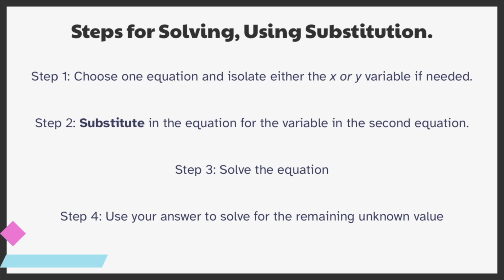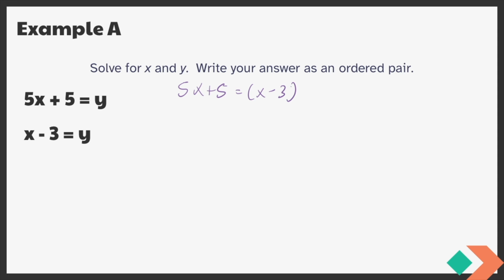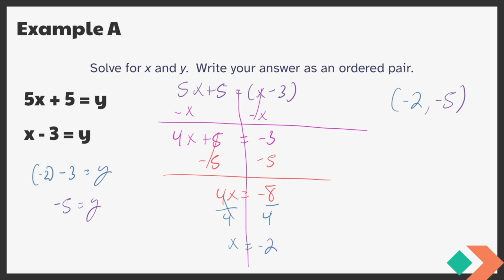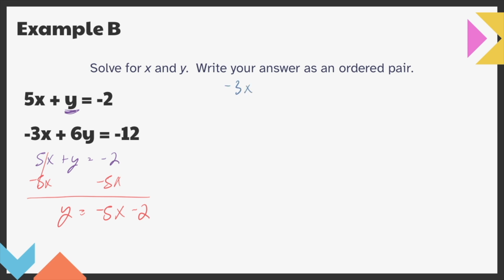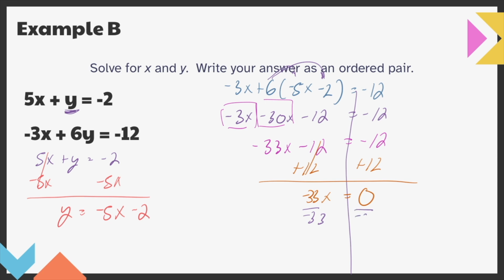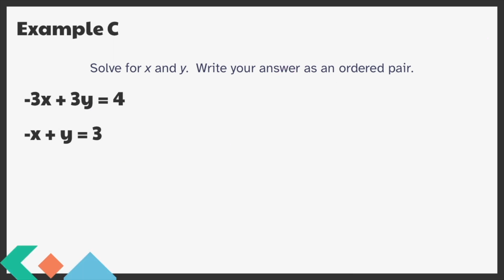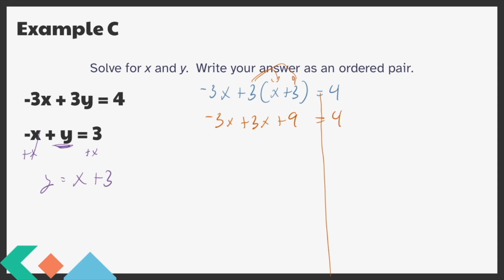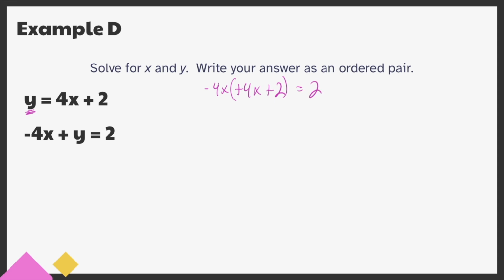Solving Systems of Equations Using Substitution Part 2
This video is a continuation of solving systems of equations using Substitution method.